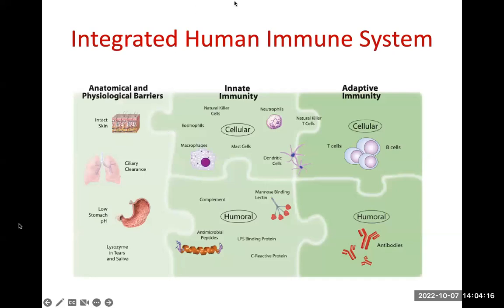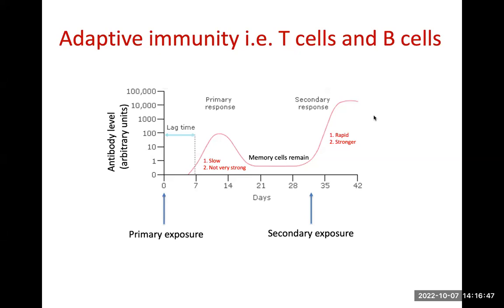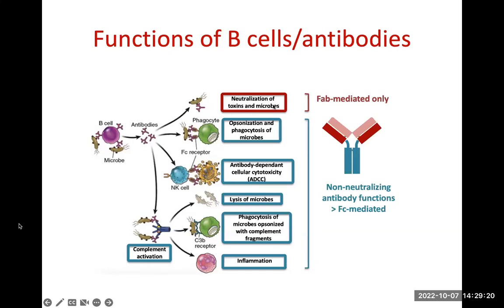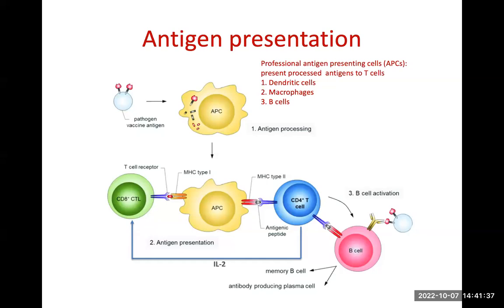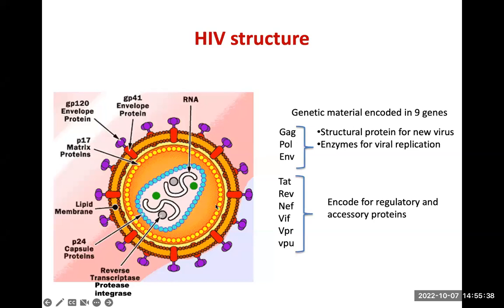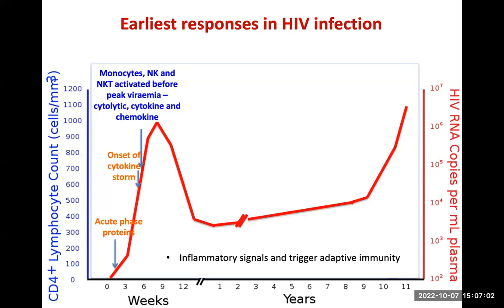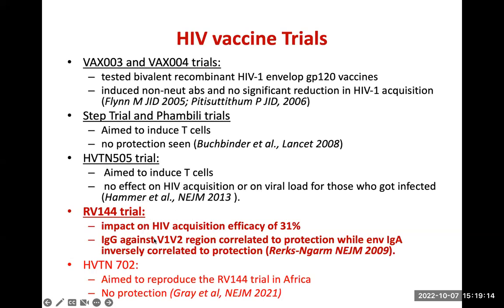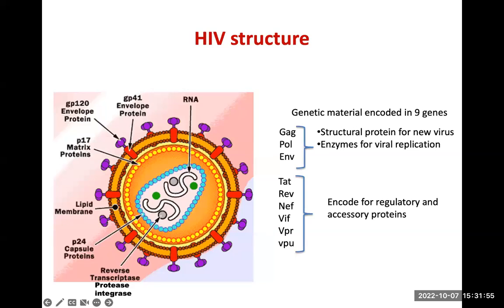Immune Response to Viral Infections